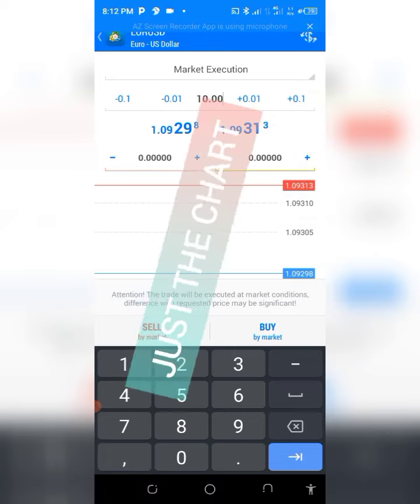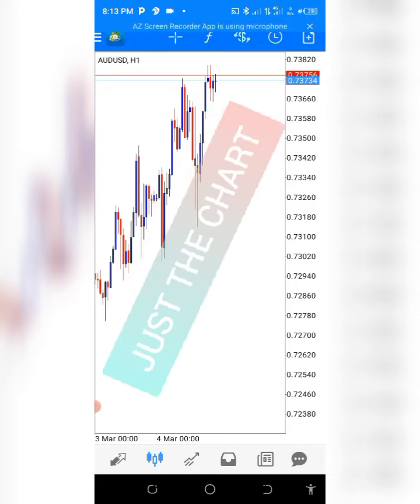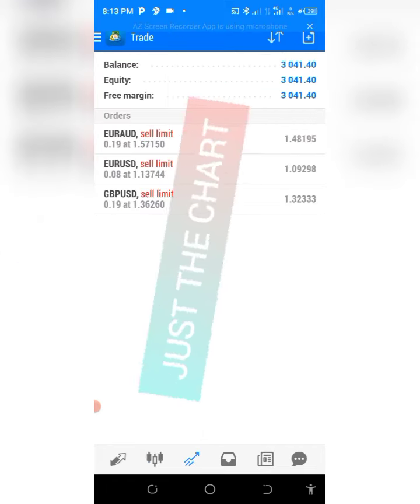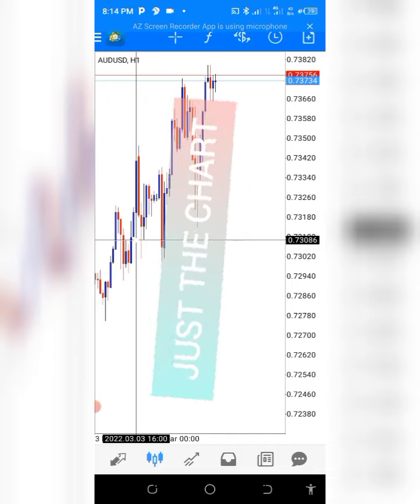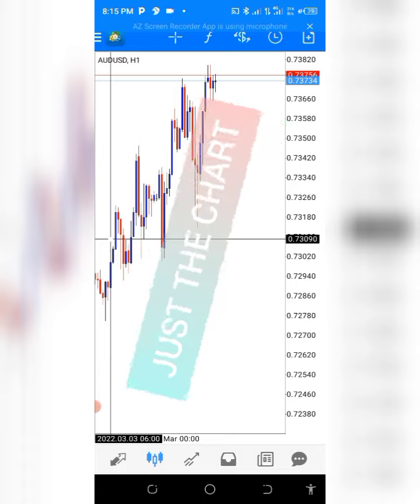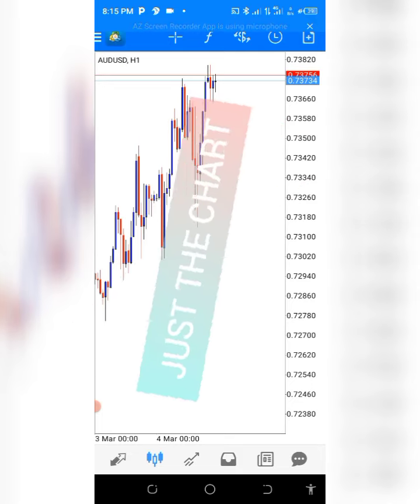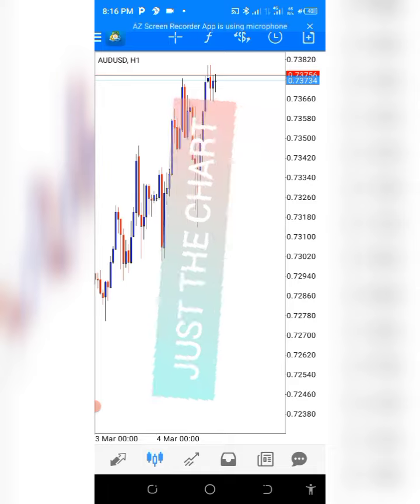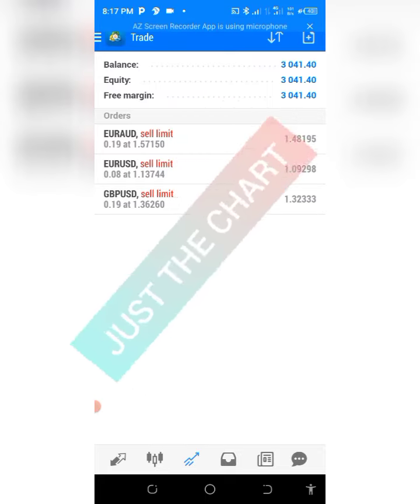HOW TO USE LOTSIZE AND TYPE'S OF LOTSIZES FOR CURRENCY PAIRS